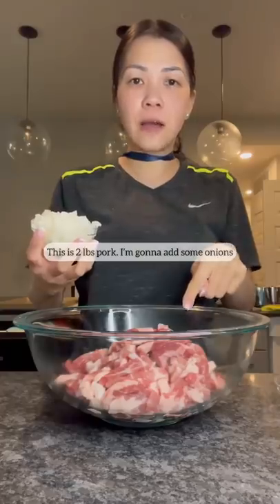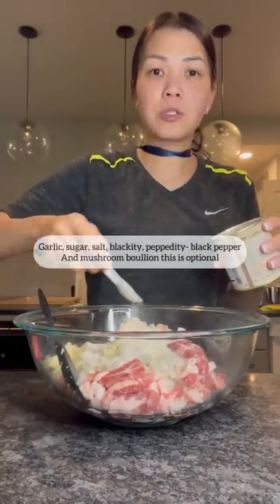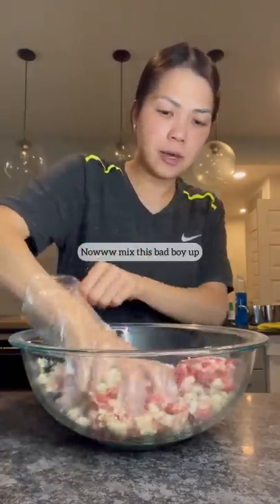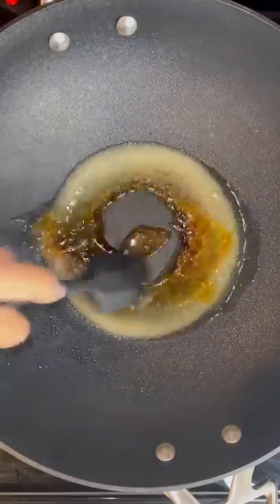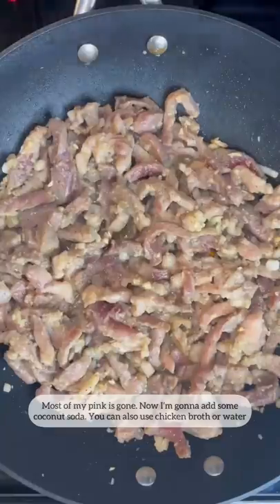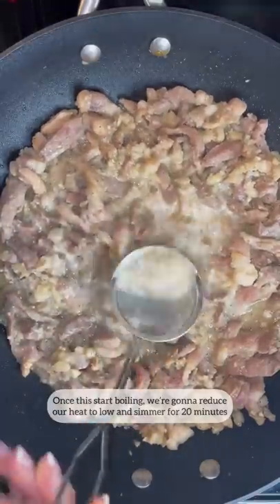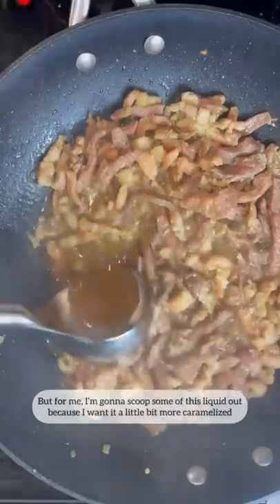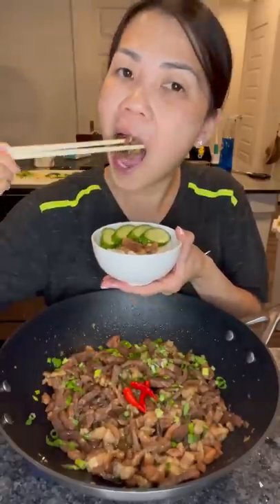Make this for dinner! | caramelized pork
CARAMELIZED PORK BELLY⤵️

MARINADE
1.5 lbs - 2lb of thinly sliced pork (i used pork shoulder but pork belly works too)
1/2 onion and shallot, diced
5 cloves garlic, minced
3 TBSP sugar
1 tsp salt
1 tsp black pepper
2 TBSP fish sauce

CARAMELIZING
1 TBSP oil
2.5 TBSP sugar

ADDITIONAL INGREDIENTS
6 oz coconut soda, water or chicken broth
1.5 TBSP fish sauce
1 tsp black pepper

1. Thinly pork then marinate with all the ingredients listed under “MARINADE” (marinate 10 minutes)

2. In a pot, add 1 TBSP of oil and 2.5 TBSP of sugar (“CARAMELIZING”) and bring it to an amber color— this process takes a while so be patient. Then add your pork belly and cook until most of the pink is gone.

3. Once most of the pink is gone, all of your ingredients listed under “ADDITIONAL INGREDIENTS.” Bring this to a boil.

4. Once its boiling, reduce your heat to low and simmer for 20 minutes. Don’t forget to skim out an impurities as its simmering.

5. Once its done cooking, you can enjoy it like this (which is how my son likes it) or you can scoop out most of the liquid and stir fry for 5 minutes or until it gets caramelized to your preference.
NOTE: At this point, you an also adjust the flavor to your preference.